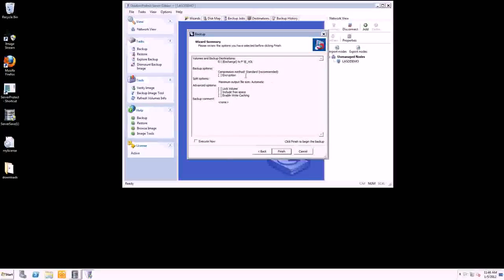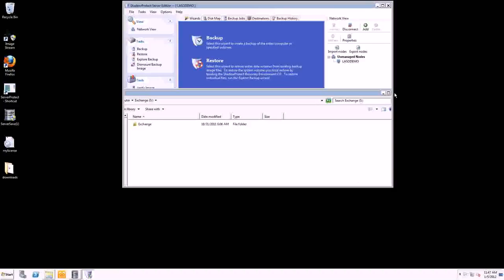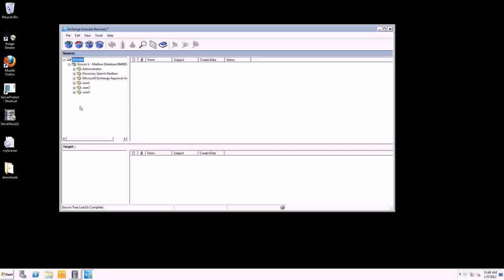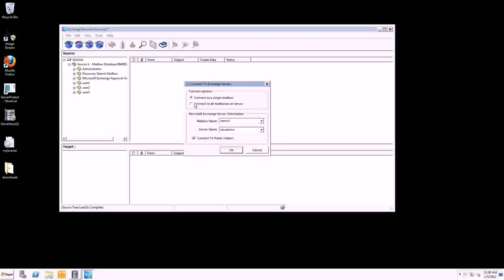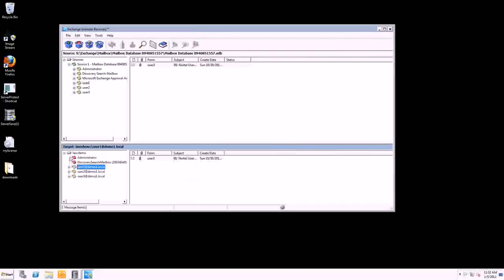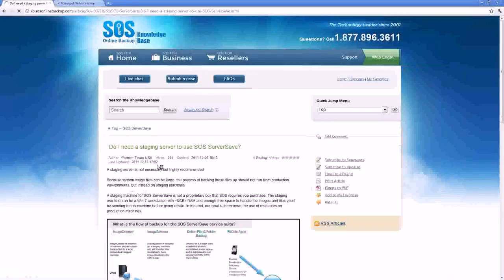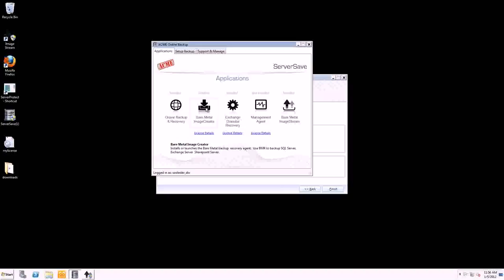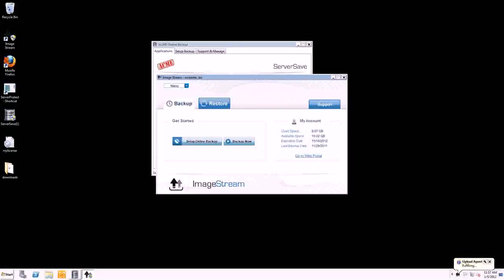2012 01 05 4